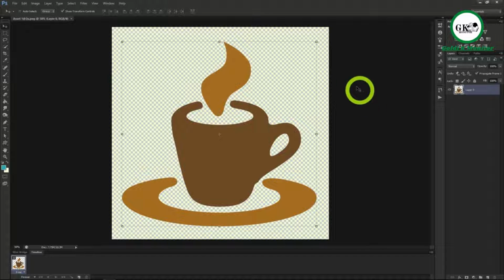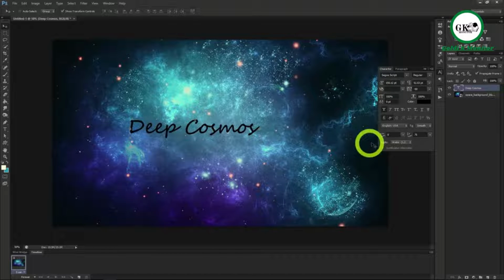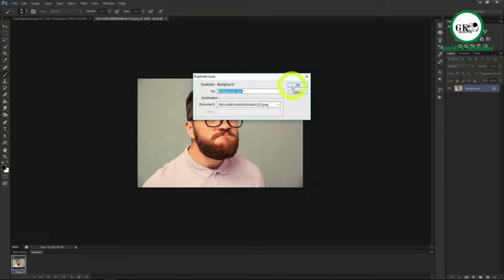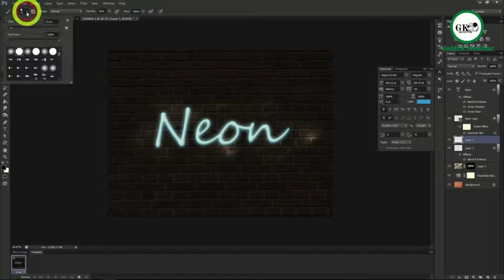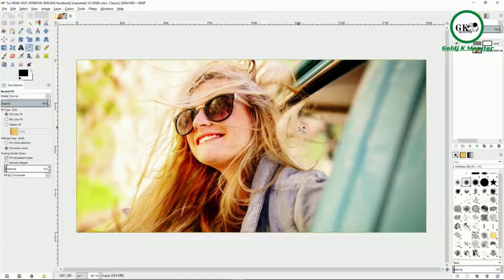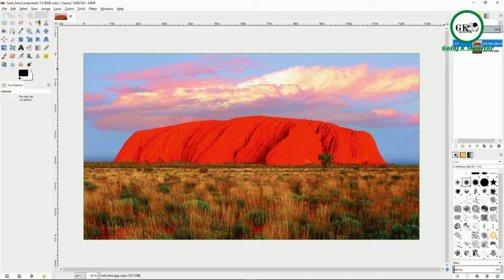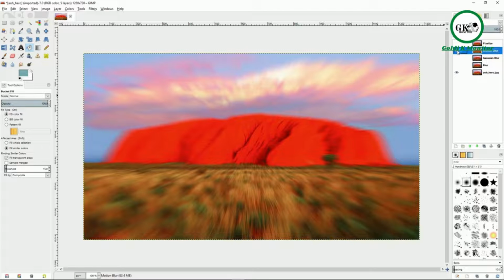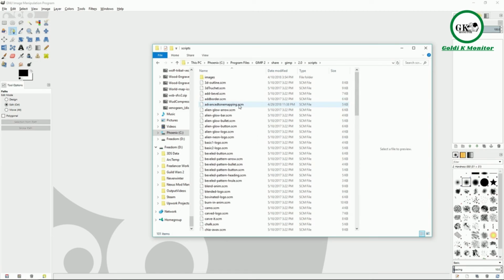passive income -100% FREE, Expert Graphics Videos, amazing strategies. Must see FREE video course.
Get instant passive income by Expert Graphics Videos
100% FREE, Expert Graphics Videos, amazing strategies. Must see FREE video course.